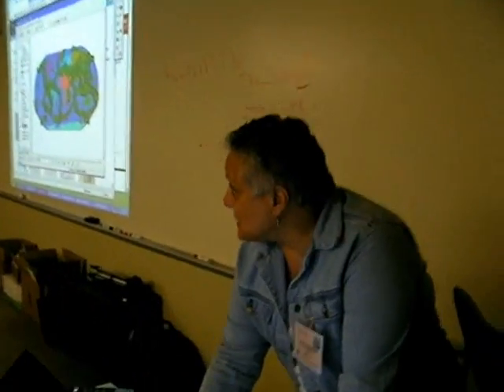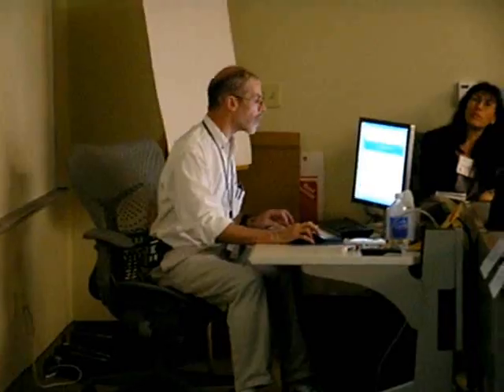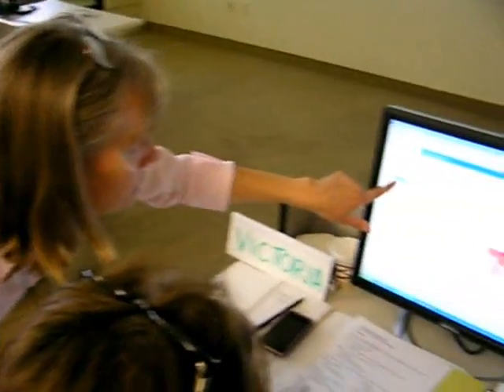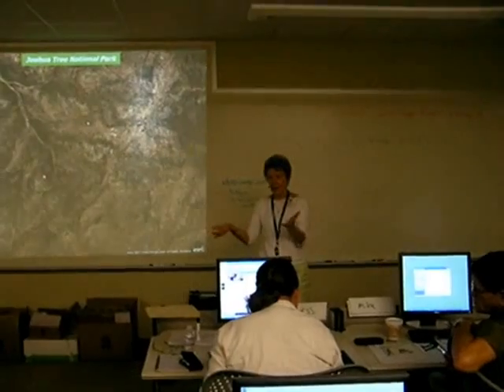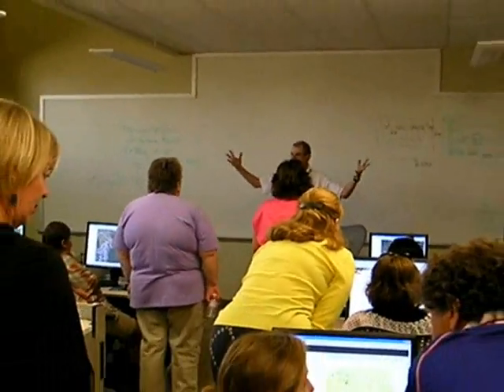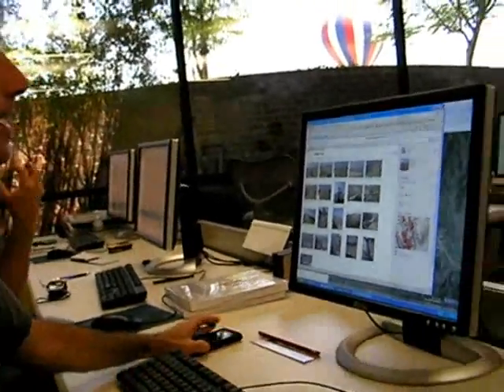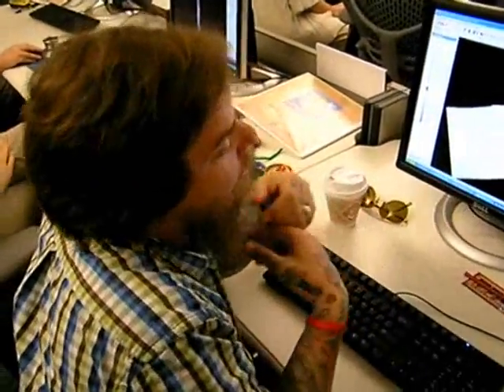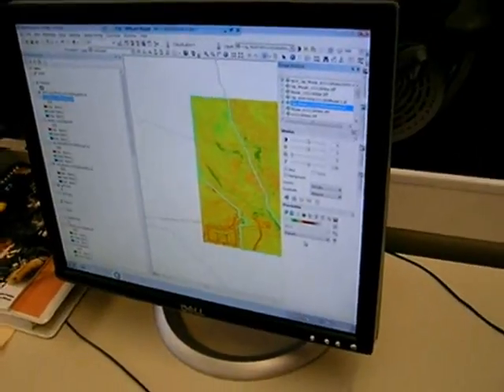Teachers Teaching Teachers GIS Institute Esri Redlands California 2010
Teachers Teaching Teachers Geographic Information Systems Institute Esri Redlands California 2010